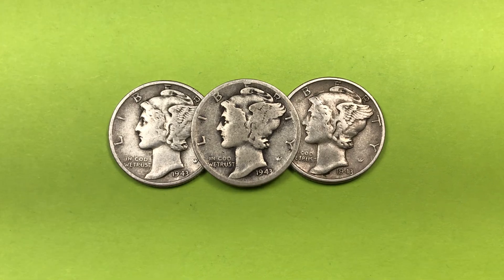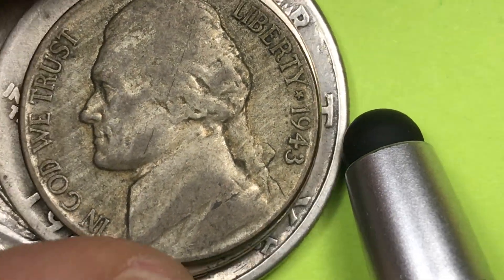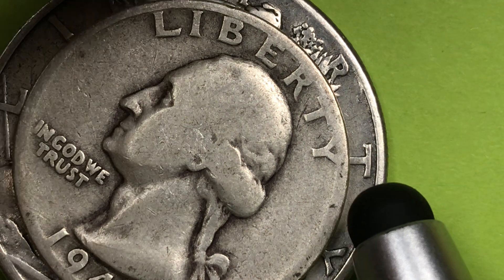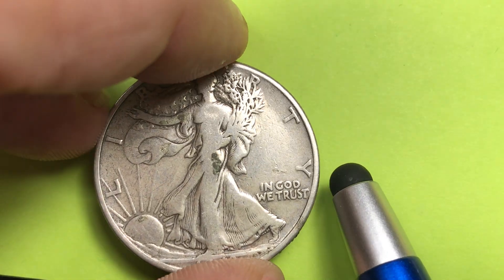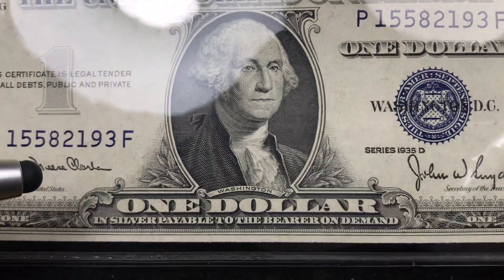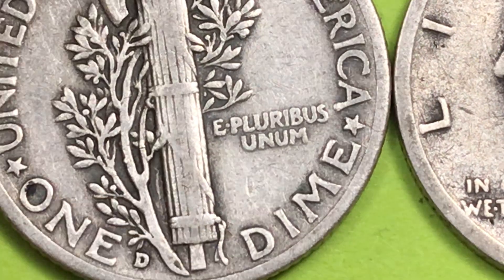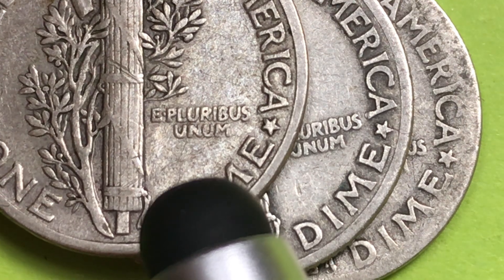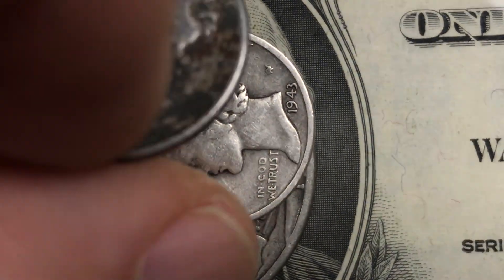1943 United States Mercury Dime Worth Money - 1943 Penny Nickel Dime Quarter Half & Dollar Bill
In this video we look at the 1943 United States Dimes - US Coins From 1943 - Penny Nickel Dime Quarter Half & Silver Certificate